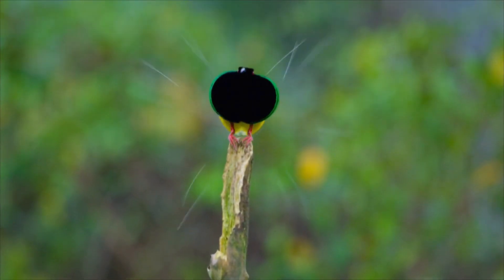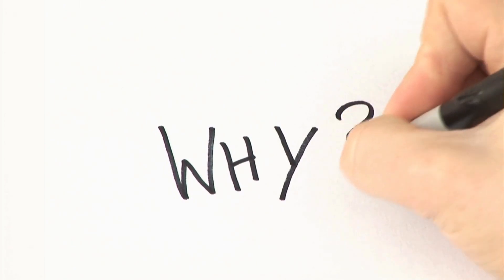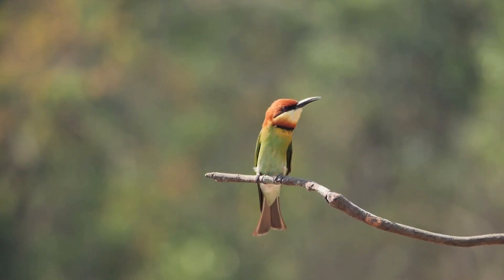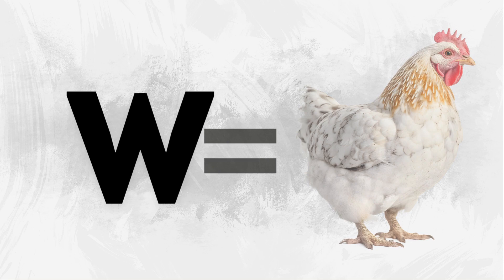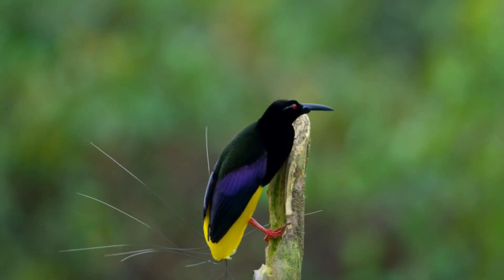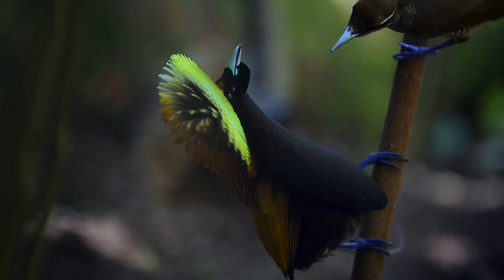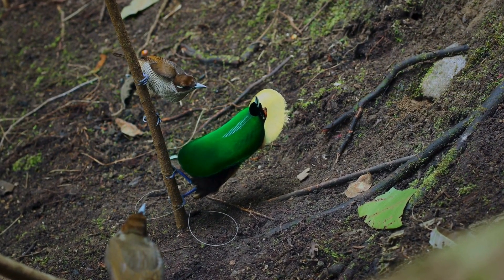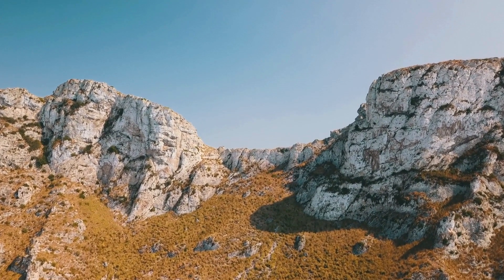Feathers of Fire: why are birds of paradise beautiful!?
Description:
Dive into the vibrant world of the birds of paradise, nature's own avant-garde artists. In this video, we explore the evolutionary marvels that have led to their spectacular plumage and intricate courtship dances. Discover how these feathered wonders use their colorful displays to attract mates and the role that environmental factors play in shaping their unique aesthetics.

From the deep greens and brilliant blues to the radiant reds and yellows, each bird of paradise species boasts a distinct palette that is not just for show but a complex communication system. Join us as we unravel the scientific secrets behind their mesmerizing colors and patterns, and learn why these birds are one of the most extraordinary examples of natural selection.

Your support helps us bring more of nature's beauty to you!

chapters:
00:00 intro
00:31 why are male birds more beautiful?
00:55 What is a sex-linked trait?
02:03 How is sex determined in birds?
02:57 How does sex-linkage impact feather colors?
03:52 birds of paradise sex-linked behaviors
05:04 conclusion
05:39 outro

Welcome to answers from the wild, where we uncover untold facts about nature. From the mysteries of the animal kingdom to the wonders of the natural world, our channel is dedicated to bringing you informative and captivating content.